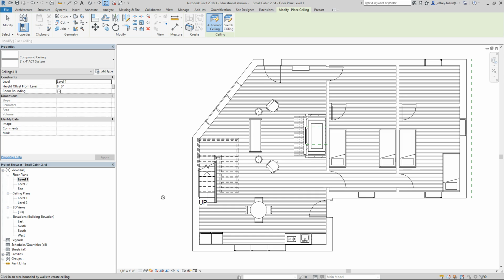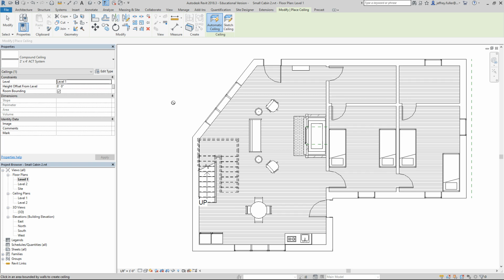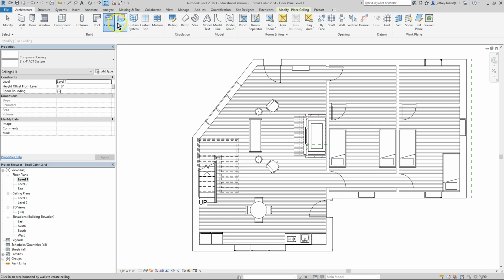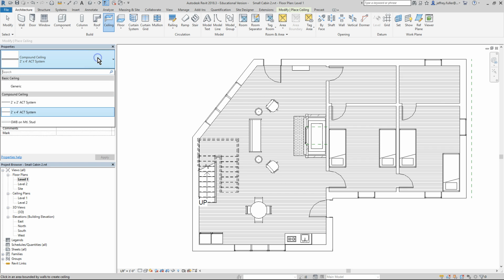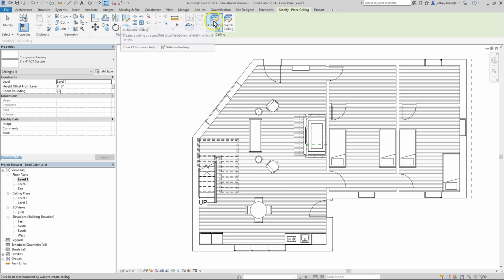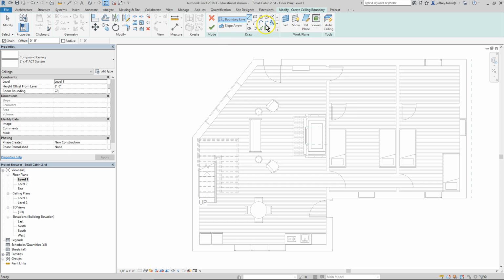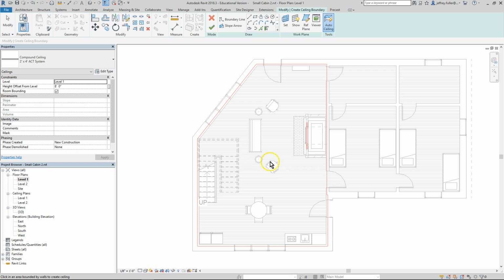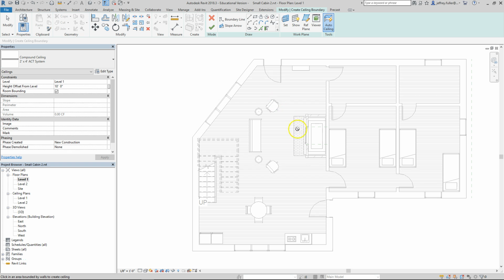Revit Architecture: Placing a Ceiling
For Revit User Certification